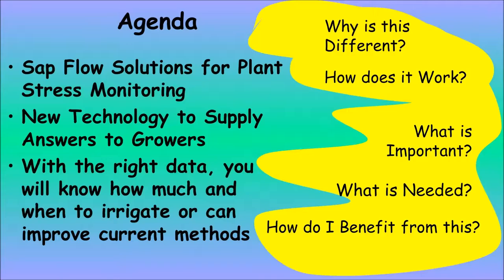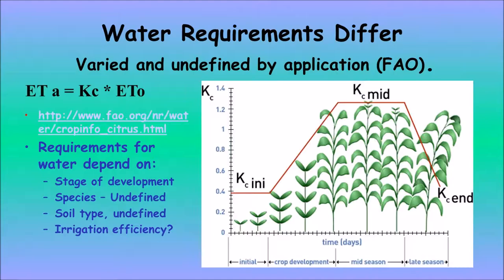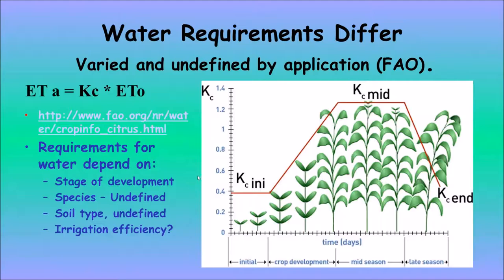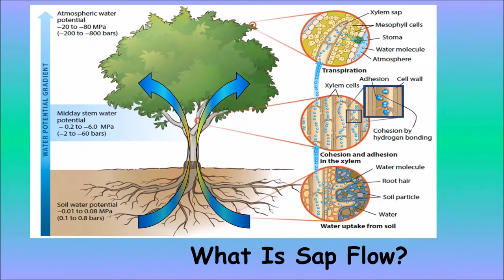Water Stress Sap flow Dynamax 3 16 16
New Water Stress Management Technology, Presented by Dynamax at the WET Center, Fresno State University, Water Cluster Meeting March 16, 2016